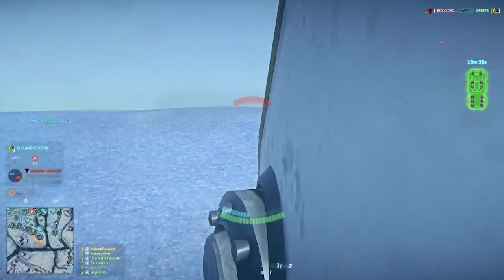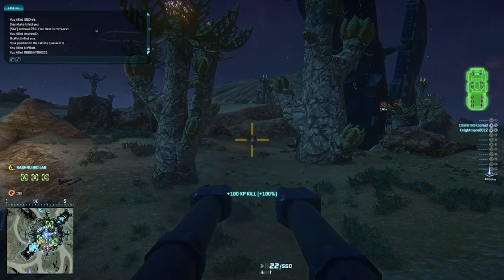Planetside 2: The Engineer's Workshop - Basic Engineer Certification Guide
This is just a basic guide, I will go more in depth into the Engineer class during this series. As usual if you have any suggestions on content for this series post it!